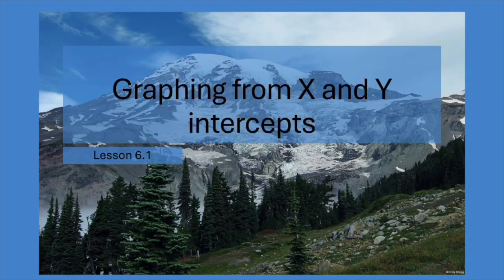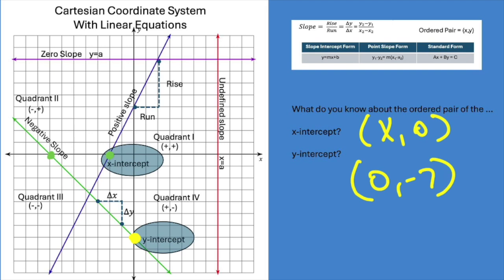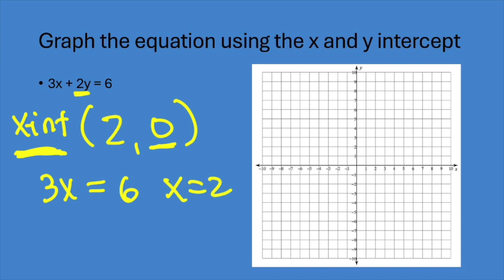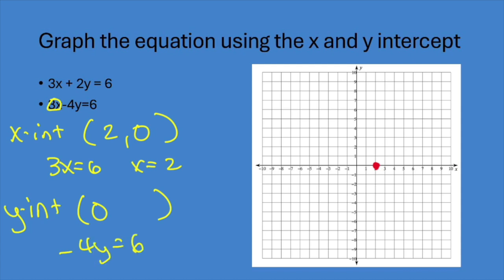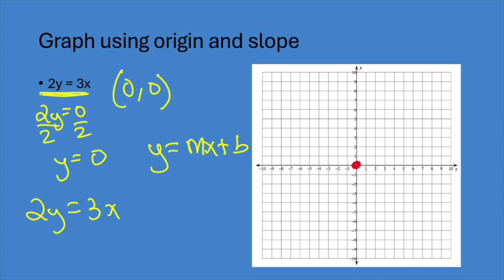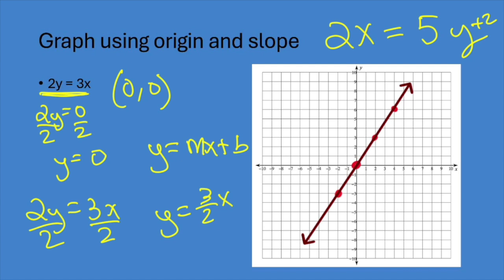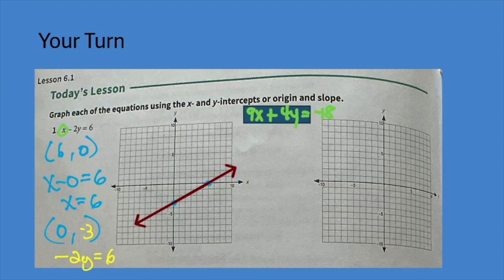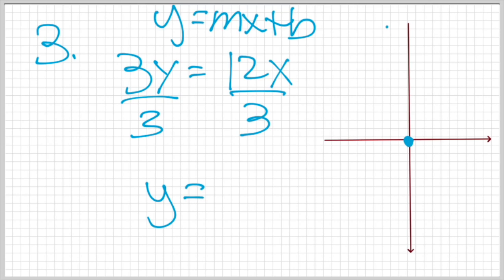Graphing using the x and y Intercept